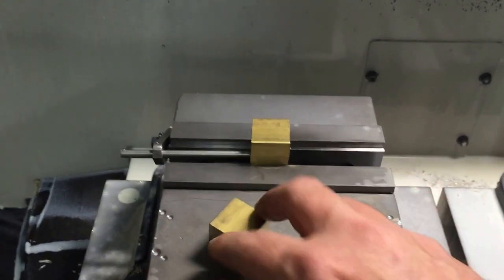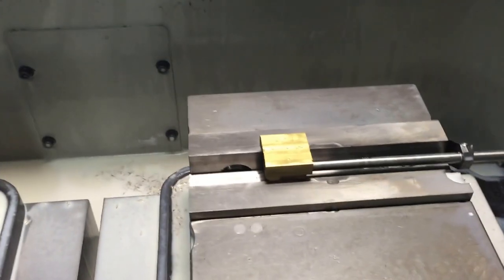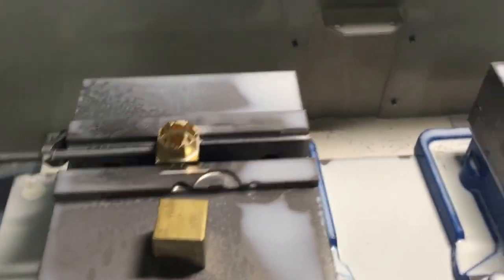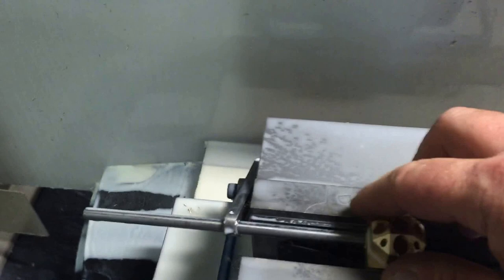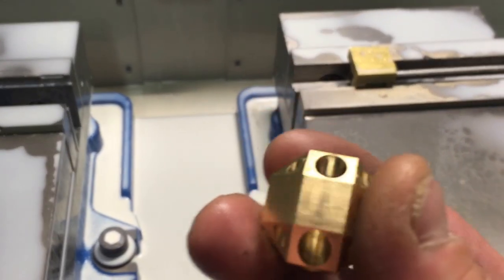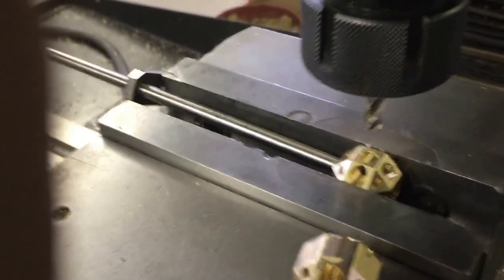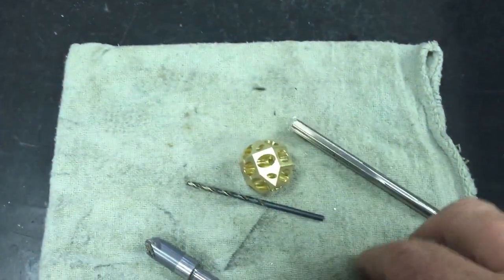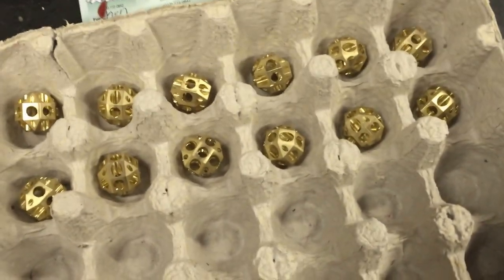The making of a Geosphere, a quick walk thru.